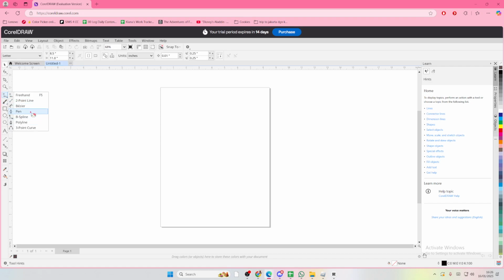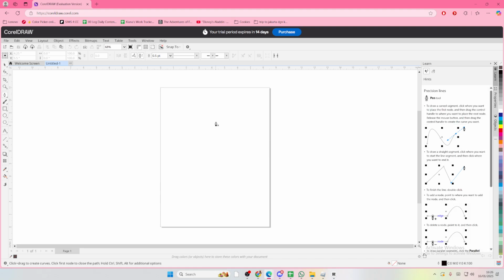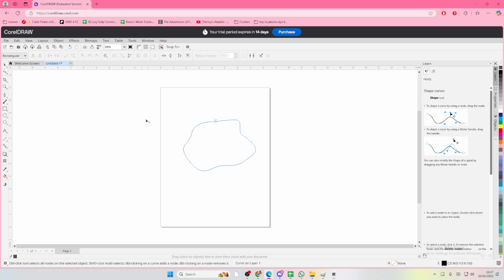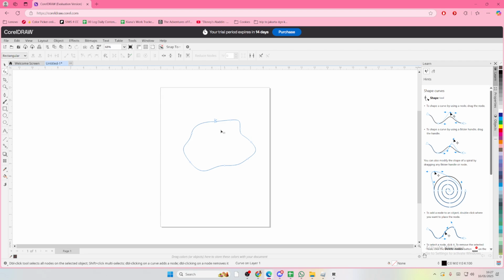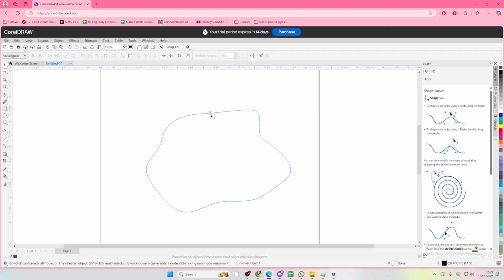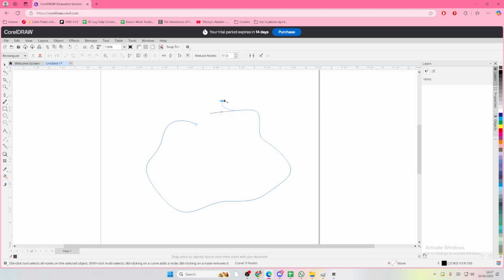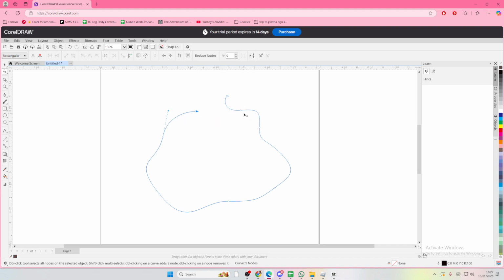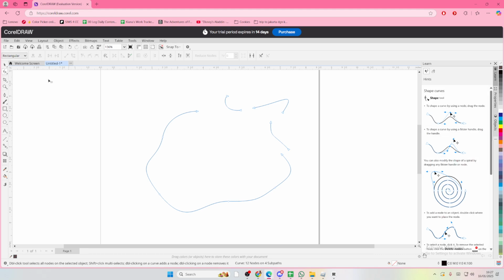⭐ LEARN: Easy Design: How You Can Disconnect Lines of a Shape in CorelDraw ⬛ | How To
Disconnect lines of a shape in CorelDraw by watching this tutorial.